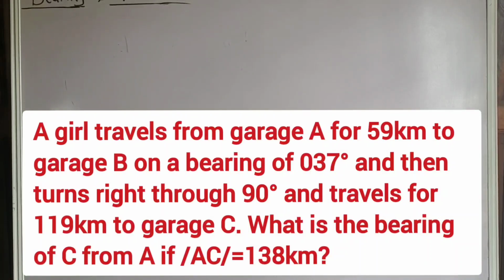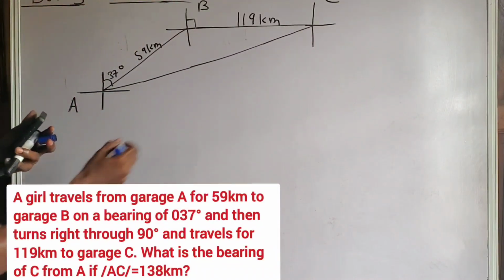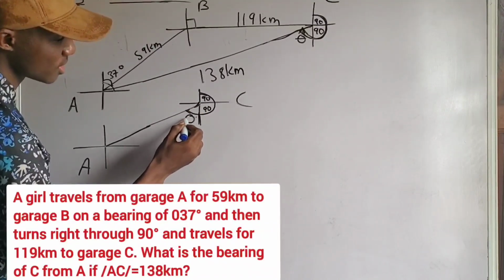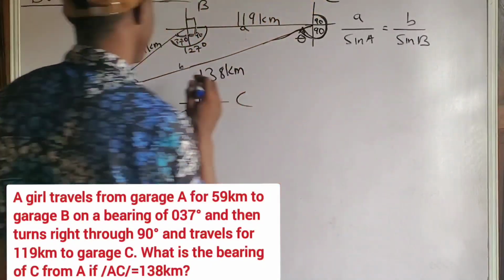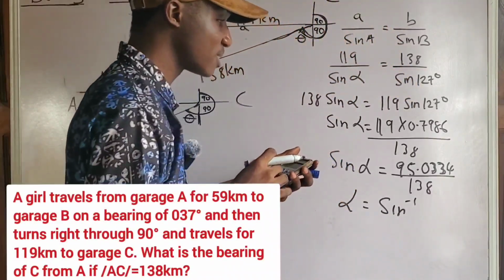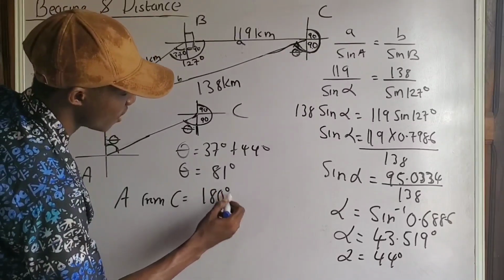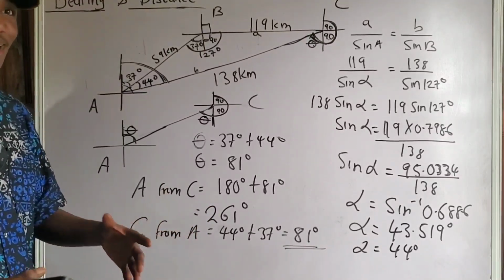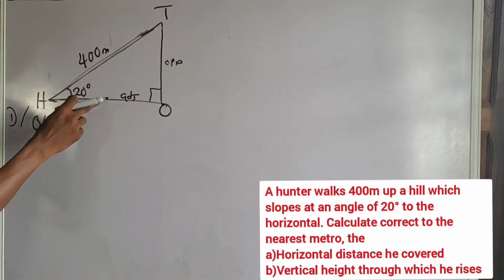Bearing Word Problem| Bearing And Distance| Trigonometry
In this class, you ate going to learn how to solve questions on bearing and distance step by step.